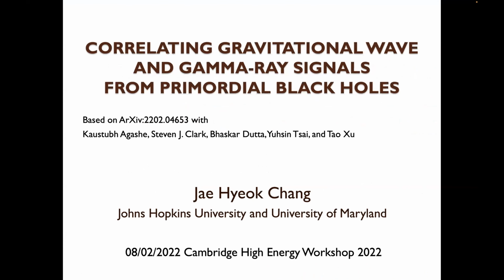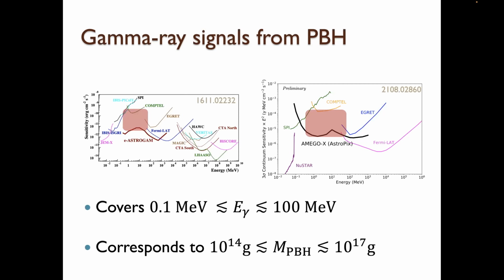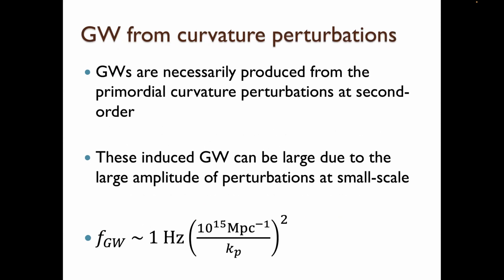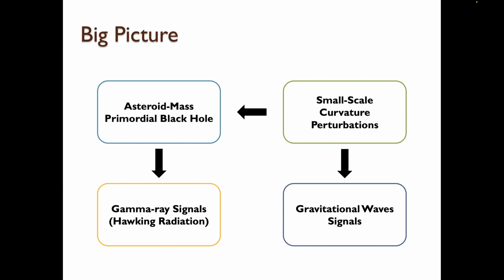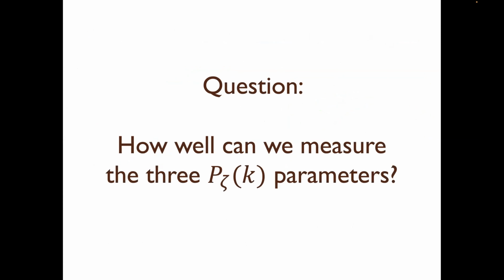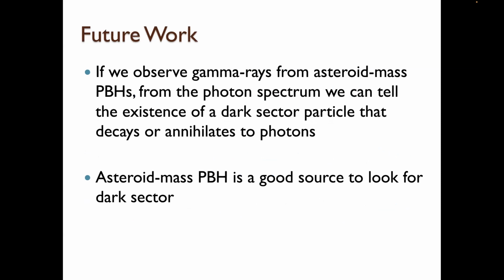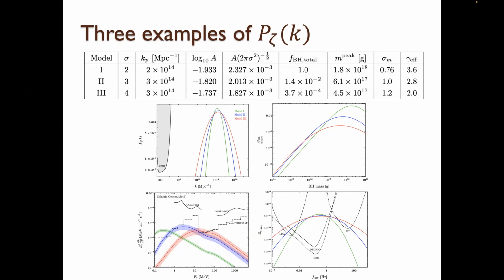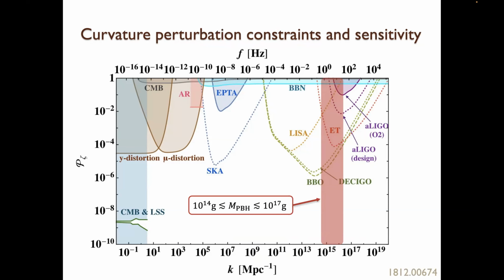Jae Hyeok Chang | Correlating gravitational wave and gamma-ray signals from primordial black holes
8/2/22
Phase Transitions and Topological Defects in the Early Universe

Speaker: Jae Hyeok Chang (UMD – JHU)

Title: Correlating gravitational wave and gamma-ray signals from primordial black holes

Abstract: Asteroid-mass primordial black holes (PBHs) can explain the observed dark matter abundance while being consistent with the current indirect detection constraints. These PBHs can produce gamma-ray signals from Hawking radiation that are within the sensitivity of future measurements by the AMEGO and e-ASTROGAM experiments. PBHs which give rise to such observable gamma-ray signals have a cosmic origin from large primordial curvature fluctuations. There must then be a companion, stochastic gravitational wave (GW) background produced by the same curvature fluctuations. I will demonstrate that the resulting GW signals will be well within the sensitivity of future detectors such as LISA, DECIGO, BBO, and the Einstein Telescope. The multimessenger signal from the observed gamma-rays and GWs will allow a precise measurement of the primordial curvature perturbation that produces the PBH. I will also argue that the resulting correlation between the two types of observations can provide a smoking-gun signal of PBHs.